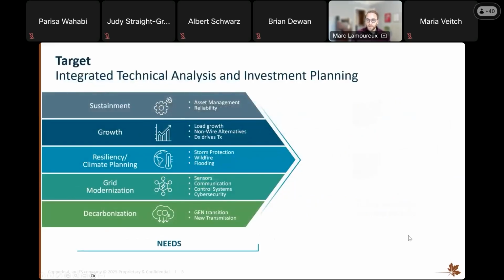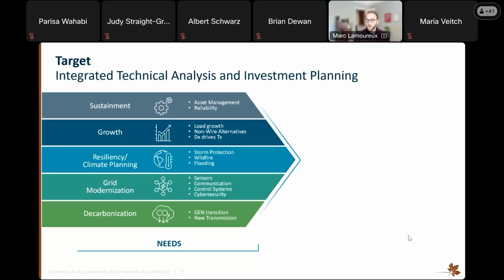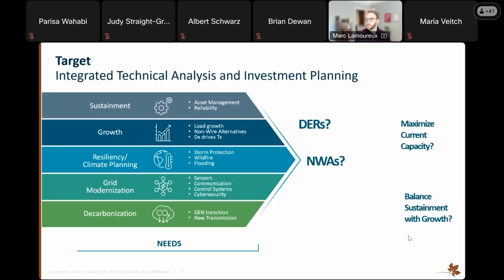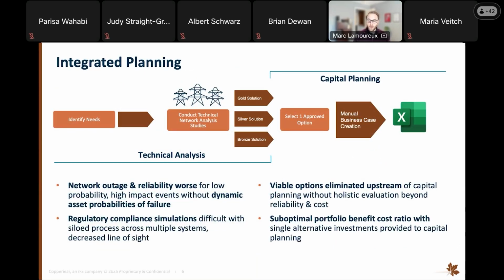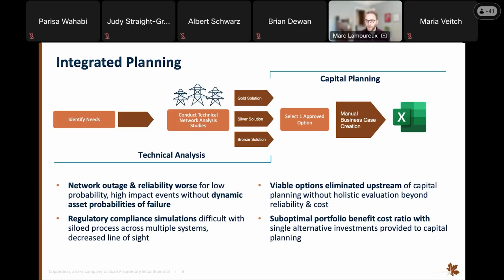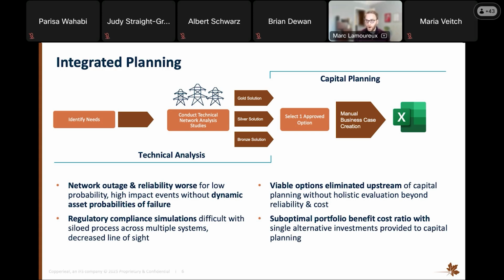Siemens and Manitoba Hydro: Integrated Grid Planning Benefits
The video discusses the complexities of needs analysis in grid investments, emphasizing the importance of a holistic approach to technical needs and decision-making. It highlights the necessity of integrating technical analysis with capital planning to streamline processes and improve outcomes. By generating multiple project alternatives and simplifying labor-intensive tasks, decision-making can be enhanced, ensuring regulatory compliance and better visibility. The video stresses that considering holistic economic benefits is crucial to avoid missing out on beneficial projects and to prevent suboptimal project portfolios.